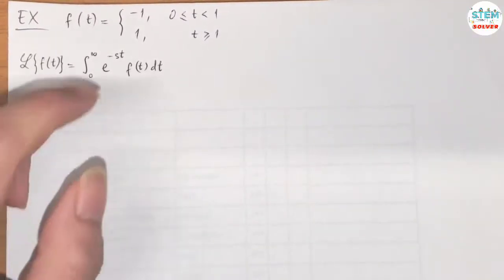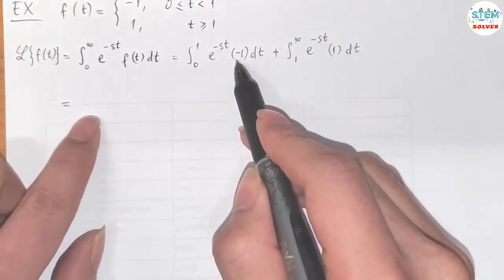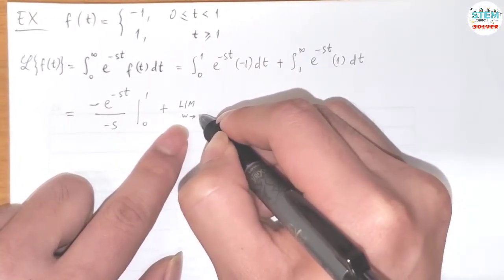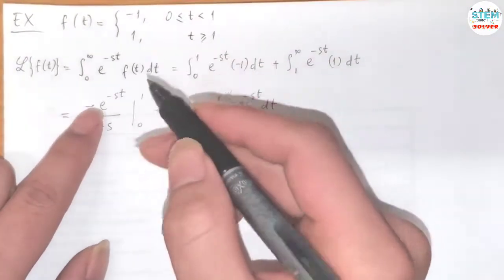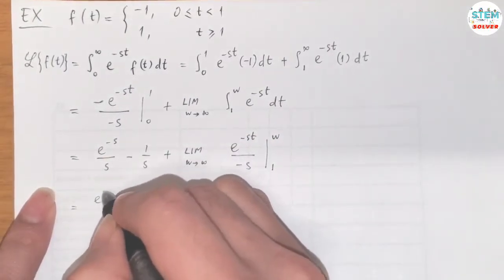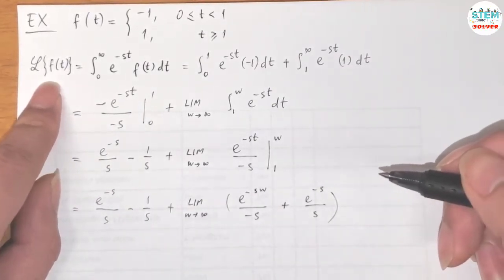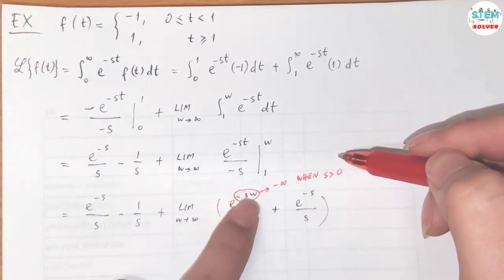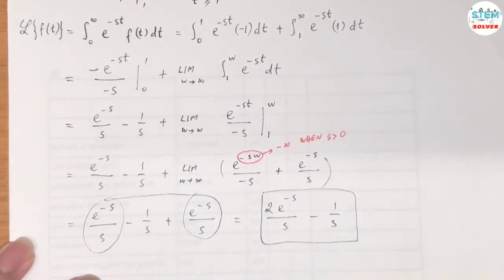7.1-1 Find Laplace Transform of f(t) = -1 [0,1), 1 [1,∞) | DE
Find the Laplace Transform of this piece-wise function using its definition

f(t) = -1 [0,1), 1 [1,∞)